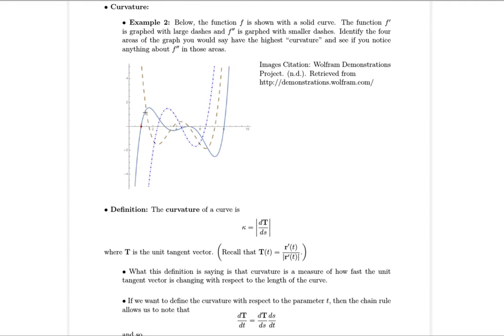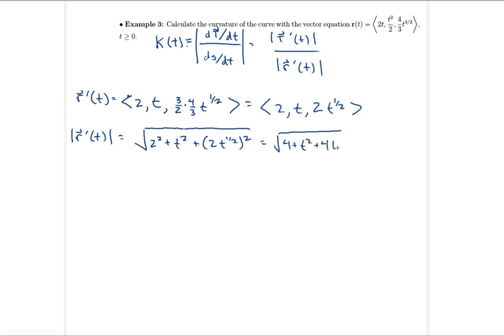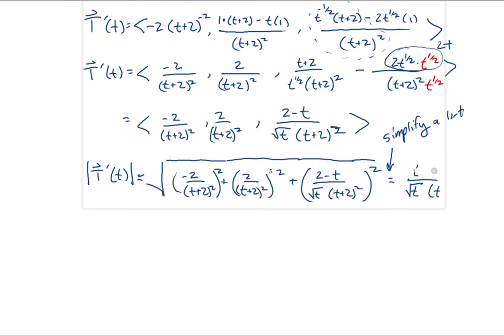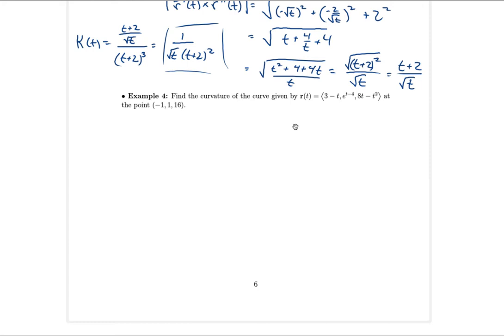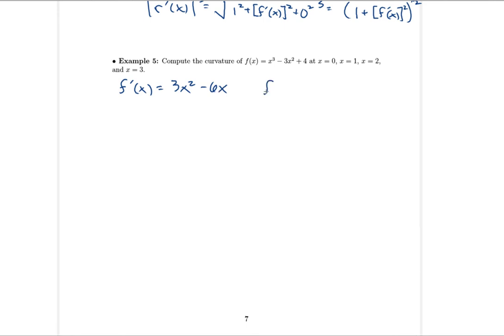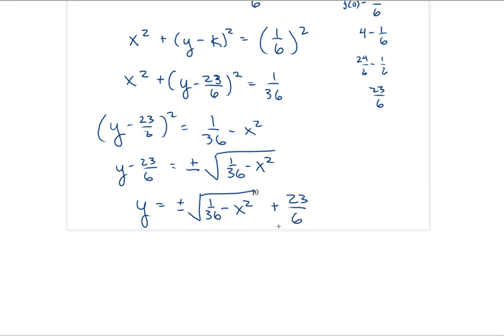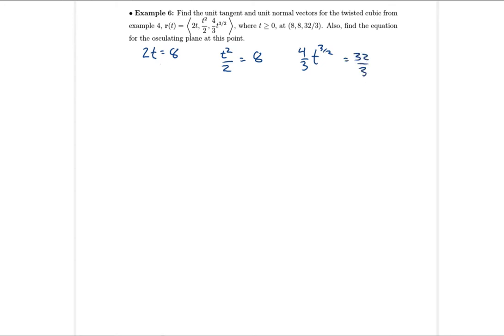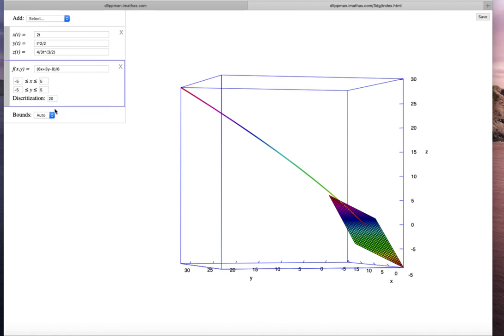Section 10.3 Curvature